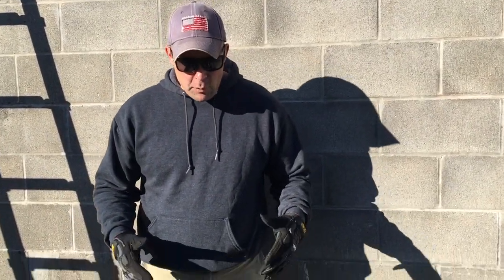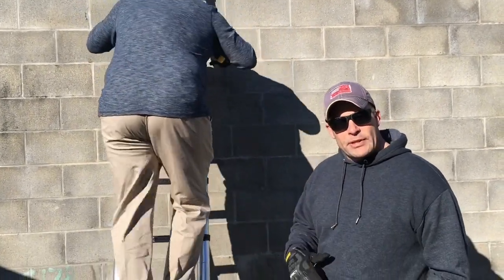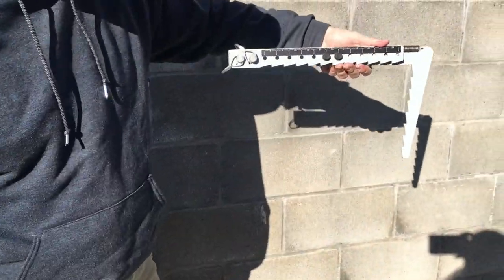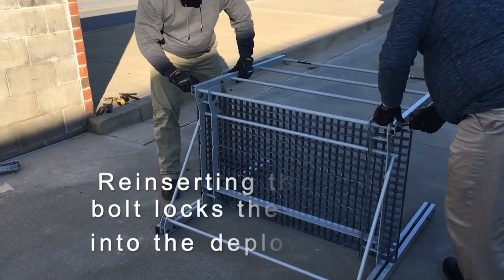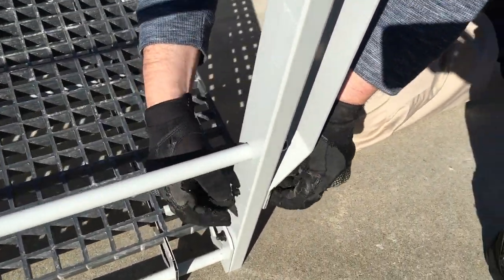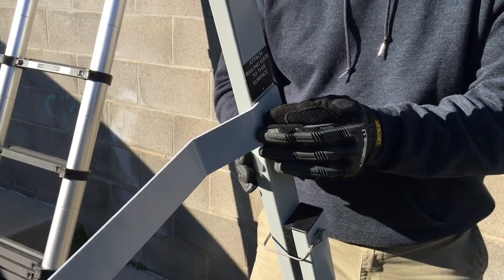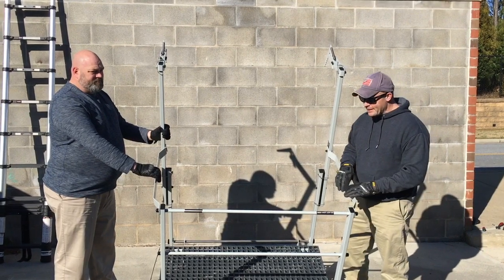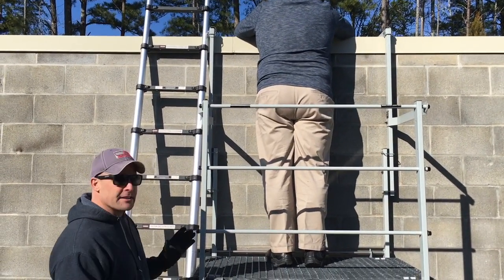BATTLEMENT PLATFORM ASSEMBLY & DEPLOYMENT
This video is about BATTLEMENT INSTRUCTIONAL VIDEO